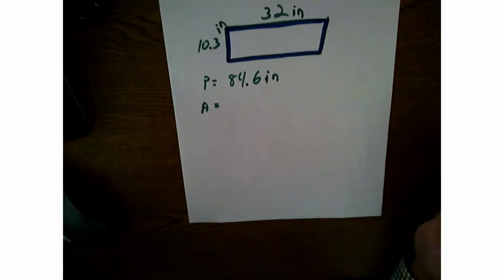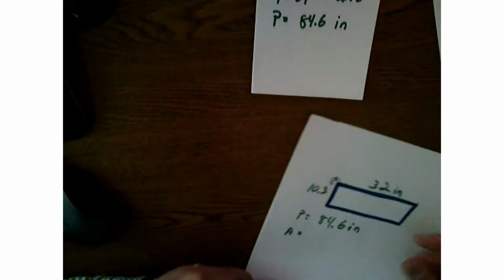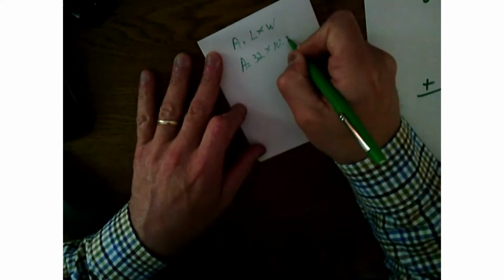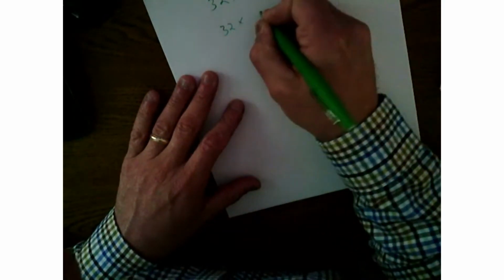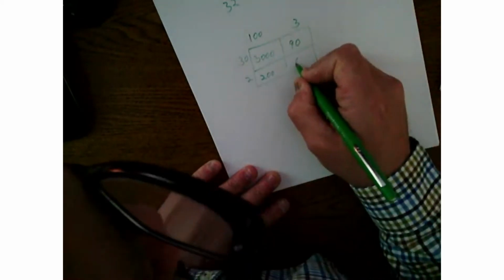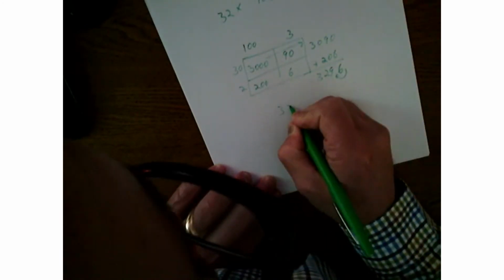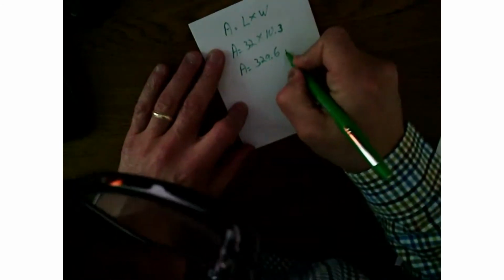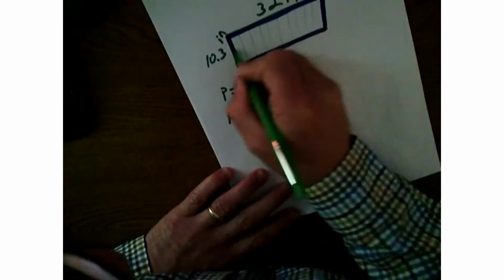MM 8-3 Area Formula